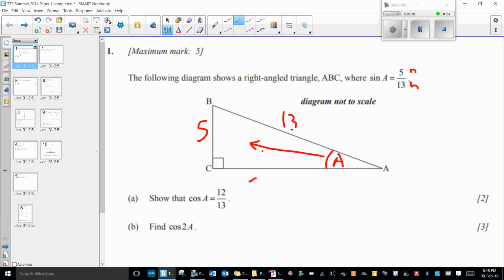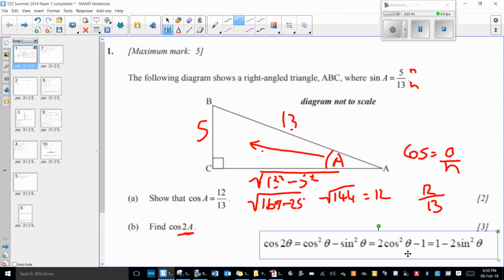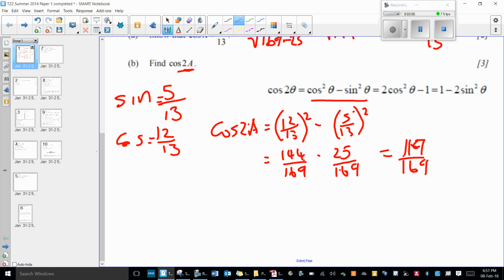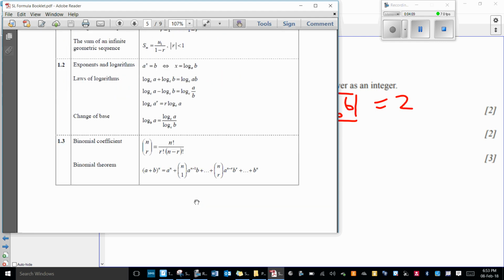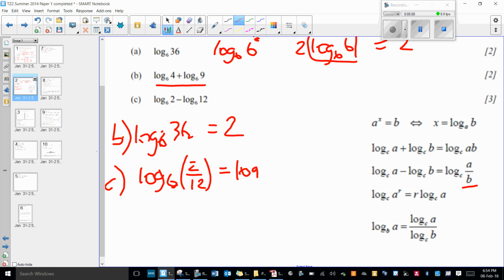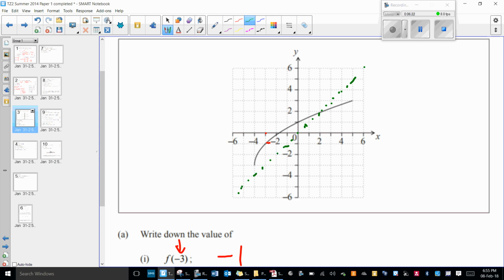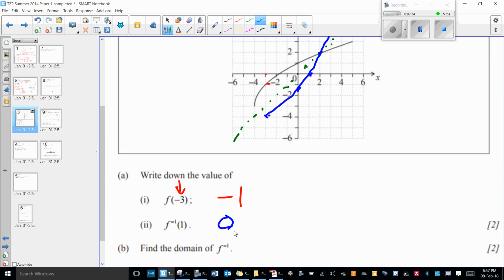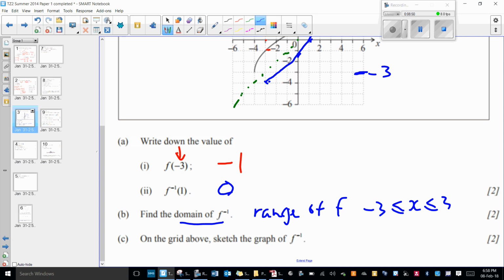Summer 2014 TZ2 Paper 1 part 1